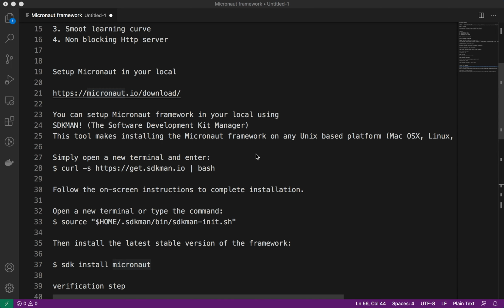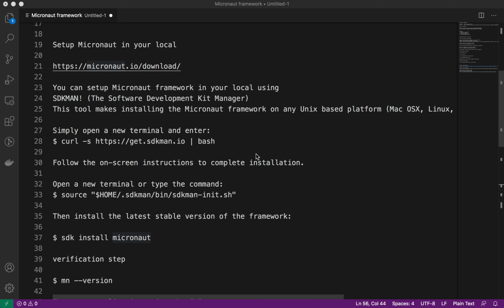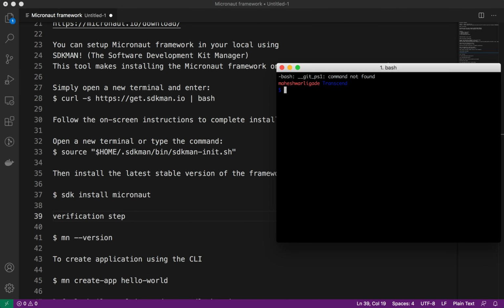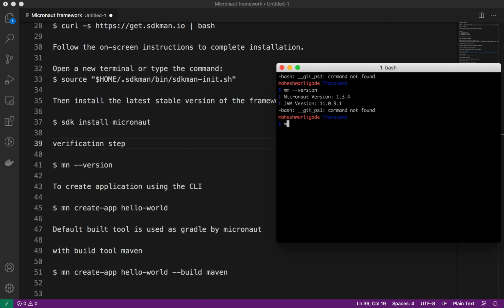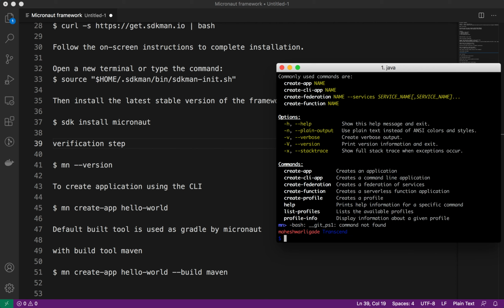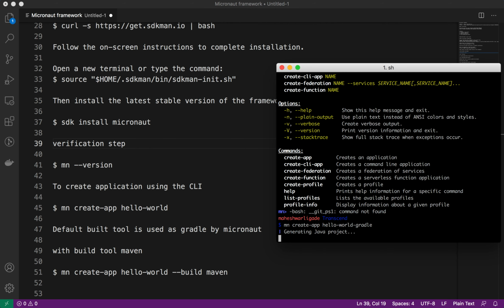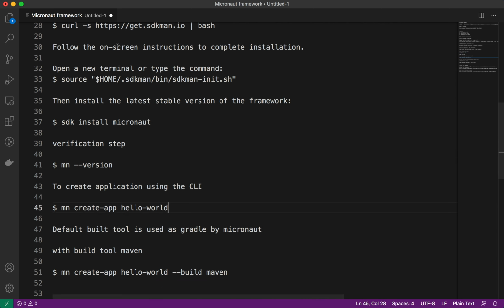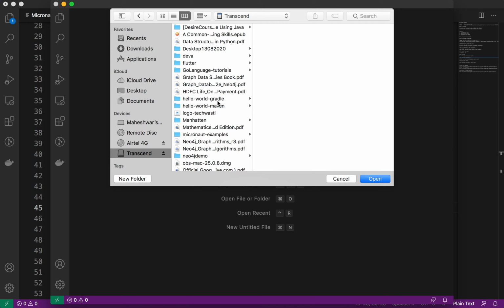Micronaut Local setup and Helloworld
Micronaut local environment setup for development. Micronaut Helloworld example.
Micronaut getting started.
 Setup Micronaut in your local

You can setup Micronaut framework in your local using
SDKMAN! (The Software Development Kit Manager)
This tool makes installing the Micronaut framework on any Unix based platform (Mac OSX, Linux, Cygwin, Solaris, or FreeBSD) easy.

Follow the on-screen instructions to complete installation.

Open a new terminal or type the command:
$ source "$HOME/.sdkman/bin/sdkman-init.sh"

Then install the latest stable version of the framework:

$ sdk install micronaut

verification step

$ mn --version

To create application using the CLI

$ mn create-app hello-world

Default built tool is used as gradle by micronaut

with build tool maven

$ mn create-app hello-world --build maven